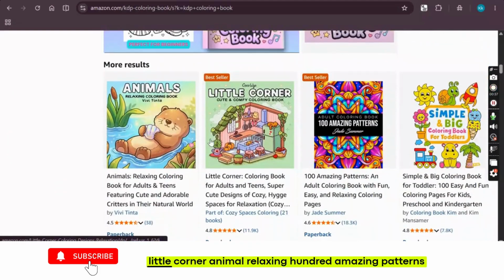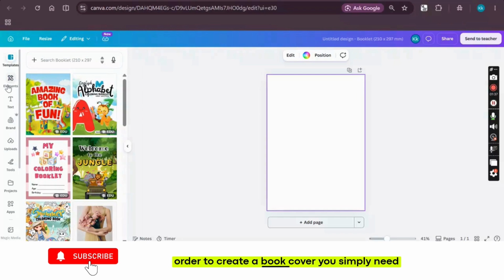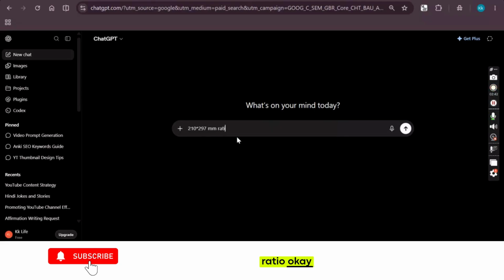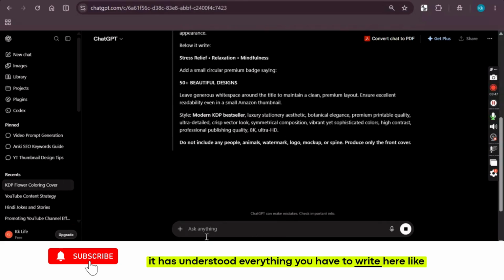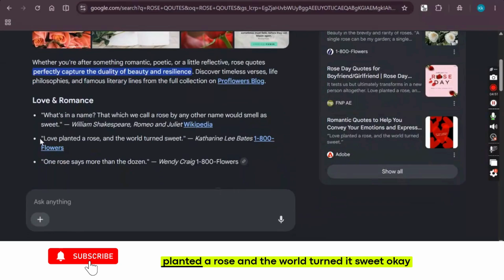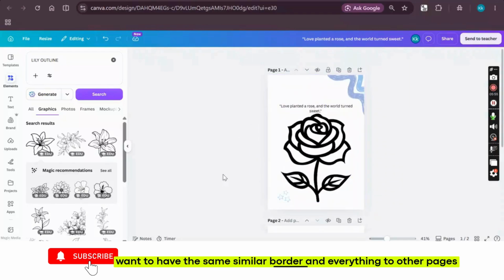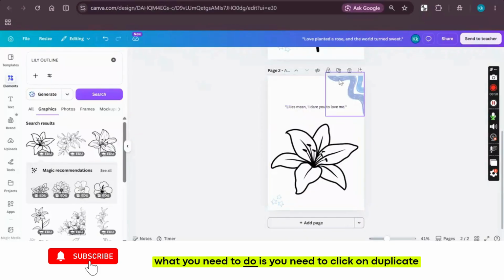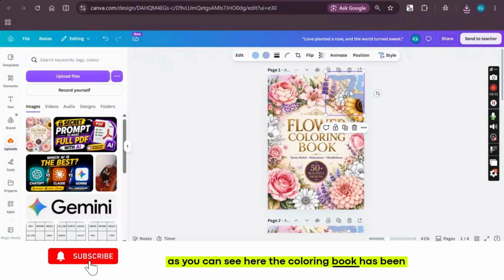How to Create Coloring Book in Canva and Sell to Amazon KDP | How to Sell Coloring Books Online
Want to create a coloring book in Canva and start earning by selling it on Amazon KDP? 🎨📚 In this step-by-step tutorial, you'll learn how to design professional coloring books using Canva, publish them on Amazon KDP, and build a passive income business selling low-content books online.

Whether you're a beginner, designer, freelancer, or someone looking to make money online, this guide covers the complete process—from creating coloring book pages in Canva to formatting, uploading, and publishing your book on Amazon Kindle Direct Publishing (KDP).

You'll also learn tips for choosing profitable niches, creating attractive interiors and covers, and optimizing your coloring books for better sales.

🔥 Topics Covered:

✔️ How to create a coloring book in Canva
✔️ Canva coloring book tutorial
✔️ How to sell coloring books on Amazon KDP
✔️ Amazon KDP for beginners
✔️ Publish coloring books on KDP
✔️ KDP coloring book business
✔️ Low-content book publishing
✔️ Passive income with Amazon KDP
✔️ Design coloring book pages in Canva
✔️ Create KDP book covers in Canva
✔️ Sell coloring books online
✔️ Amazon Kindle Direct Publishing tutorial
✔️ KDP niche research tips
✔️ Make money online with Canva and KDP

If you're looking for a simple way to start an online business with digital products, this tutorial will help you create and publish your first coloring book today.